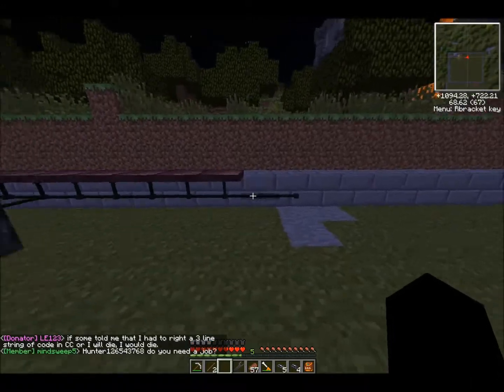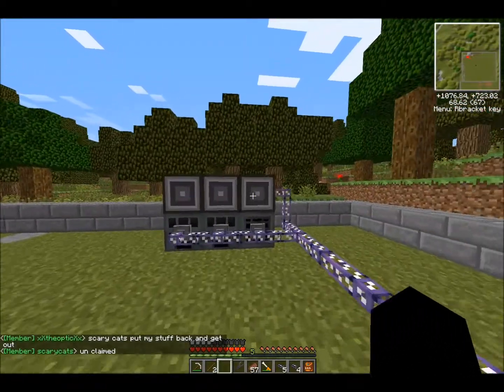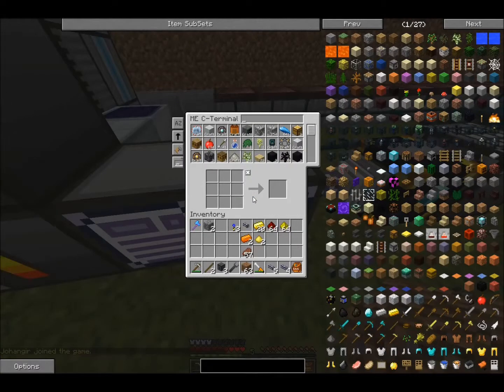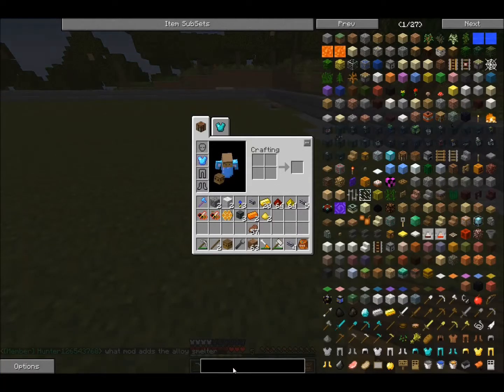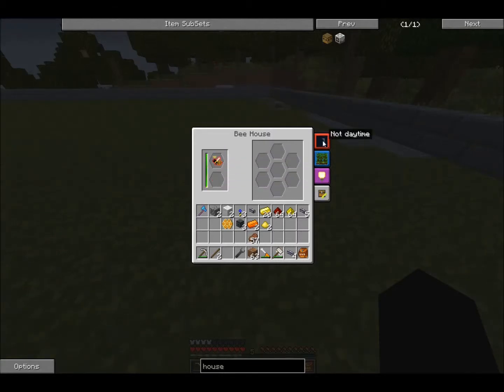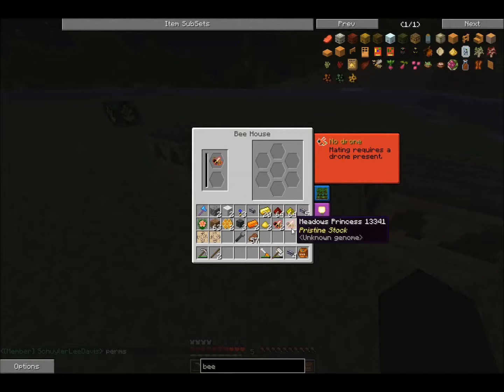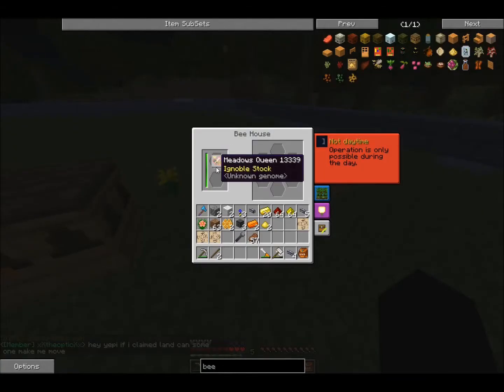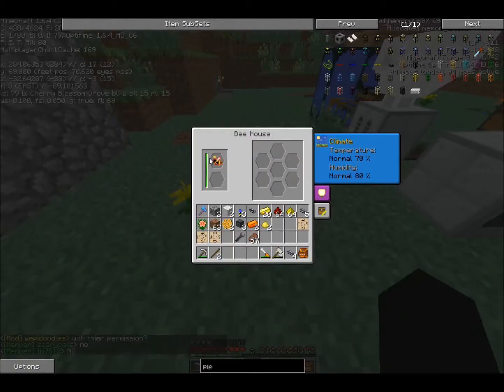Eaveecraft Business Let's Play Tutorial Ep16 - Automated alloy creation, bees (getting started)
We set alloys to be created automatically and also start hunting for bees to start off our bee empire